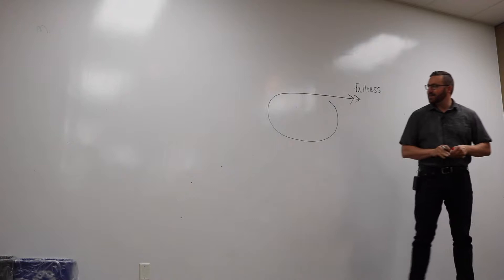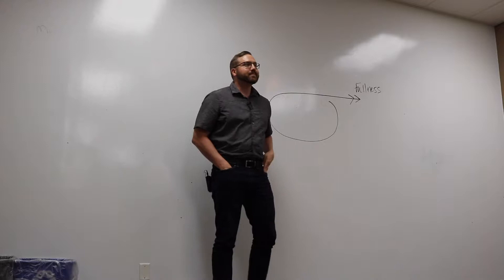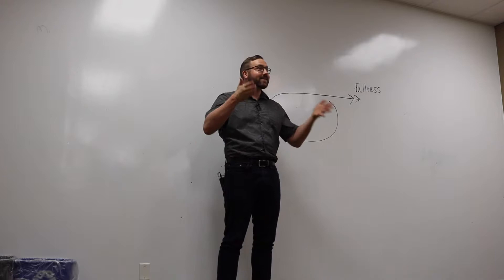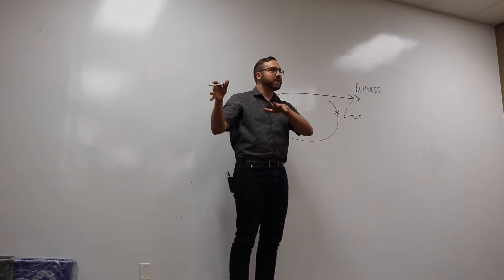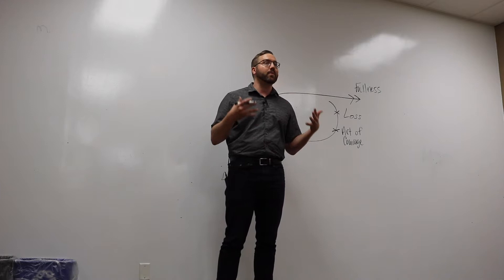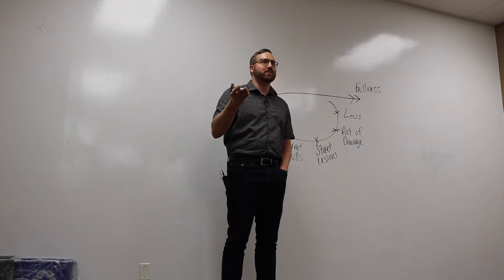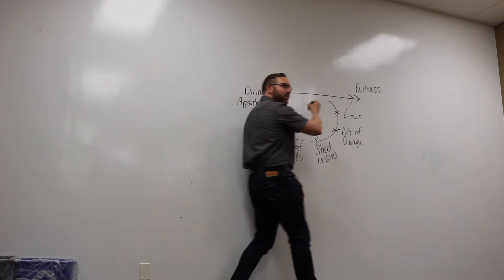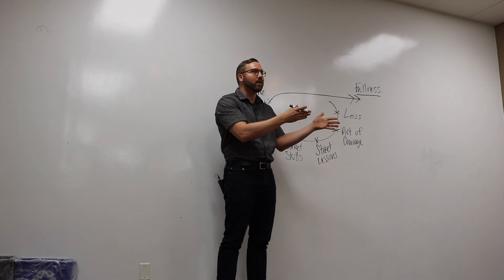Cycle of Fullness - Jeremy D. Brown Presentation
Just as the Earth works in seasons, so to our life works in cycles.
After 11 years, thousands of conversations with various people in over 20 countries, Jeremy noticed a pattern of growth in people's lives - now referred to as a Cycle of Fullness.